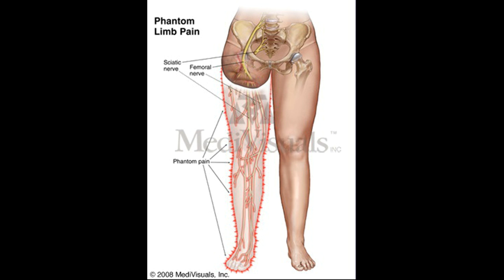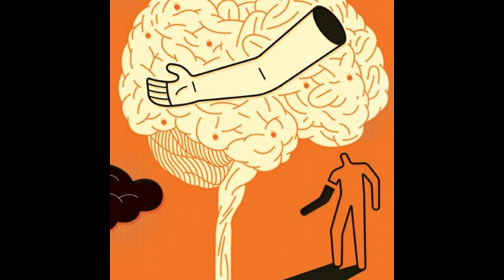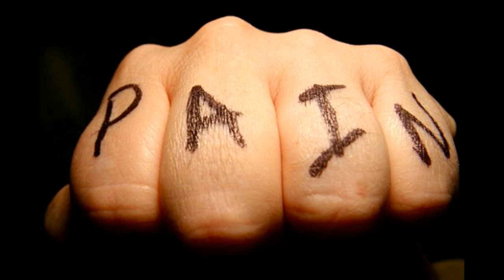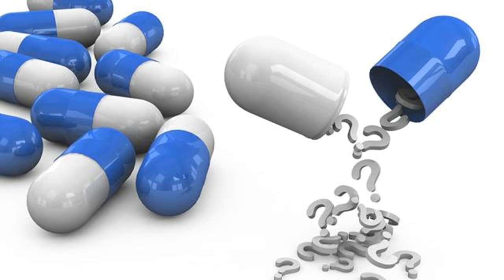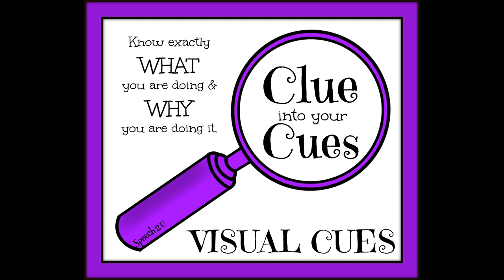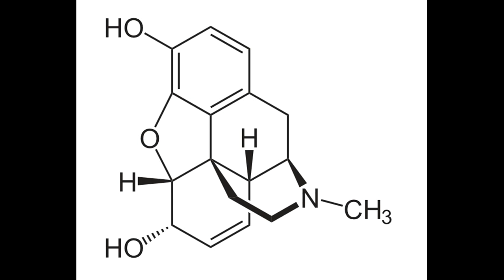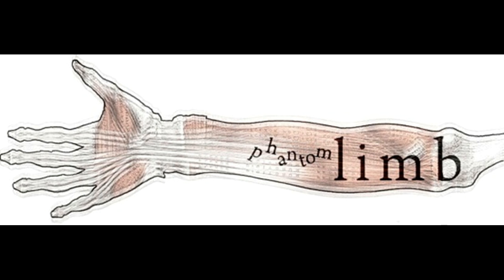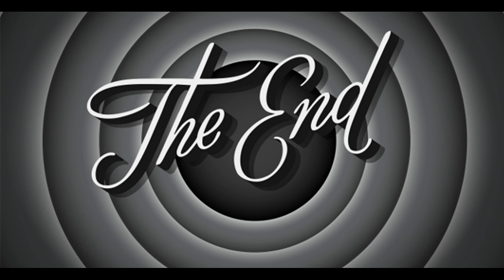Oliver Sacks - 'The Man Who mistook his wife for a hat' - Chp 6 - Phantoms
Oliver Sacks review on phantom pain and phantom limbs by David Keane - AKA - IR240474